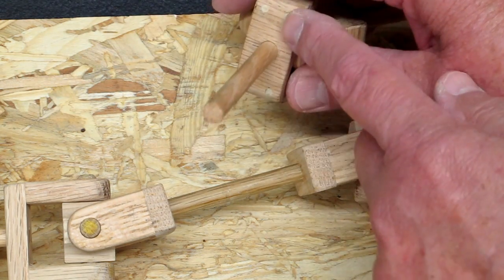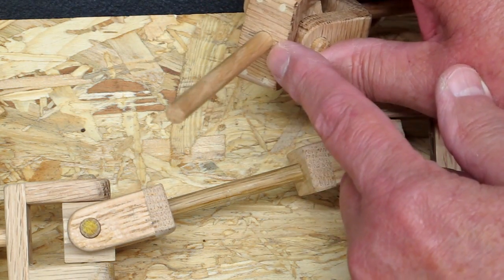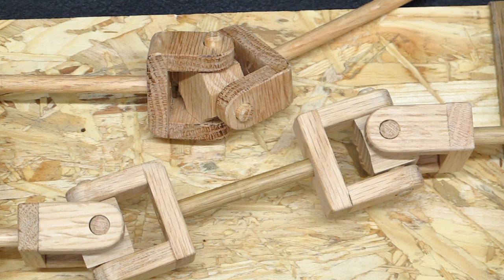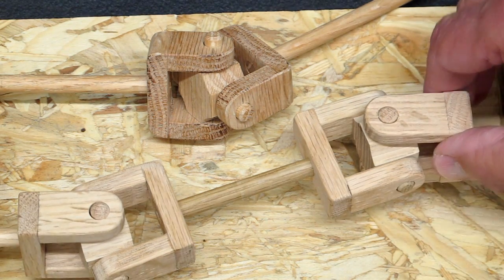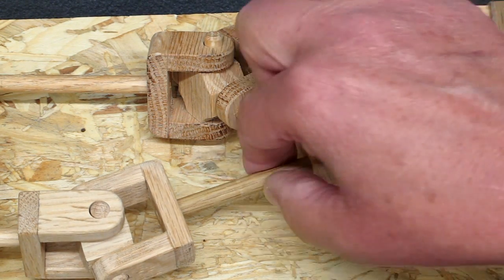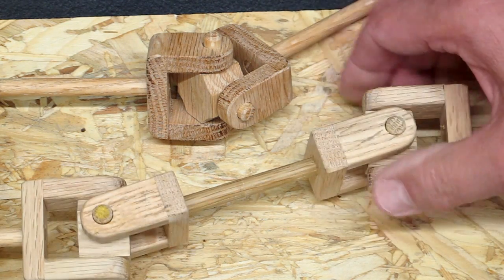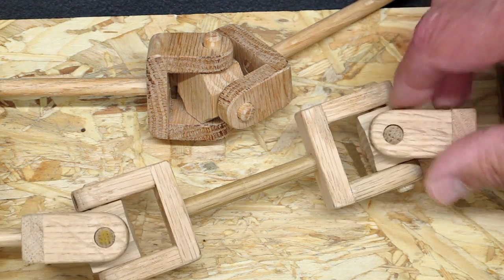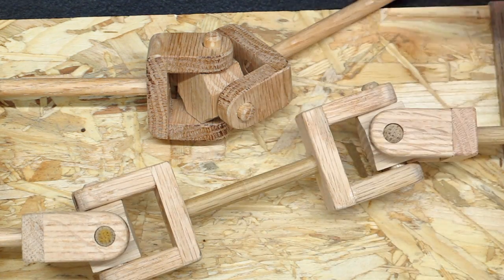Wood U-Joint Double - Part 3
Double joint driveline explained and demonstrated.